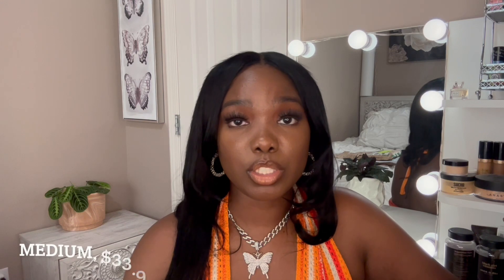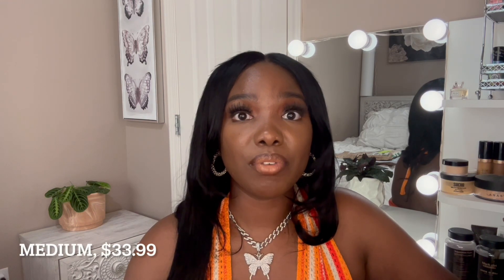ECHOINE CLOTHING REVIEW | ft. EDITCOZY Amazon Store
Hey beauties in today's video I will be reviewing a outfit sent to me from ECHOINE. All details along with my measurements will be included down below for your reference.

Orange Jumpsuit

MY MEASUREMENTS
Height 5'5"
Weight 179lbs
Waist Circumference 36in
Bust 38in
Hips 44in